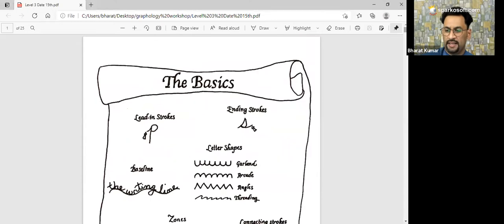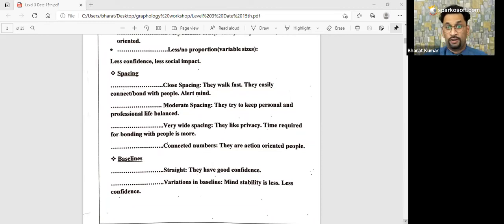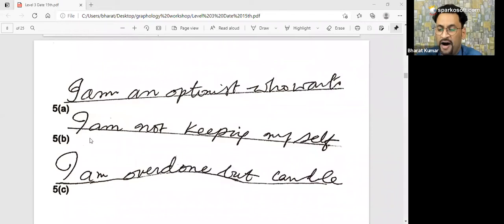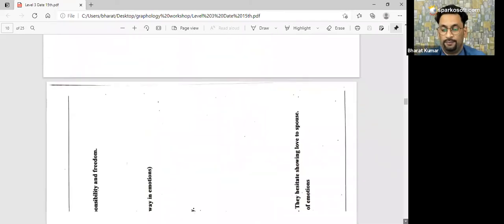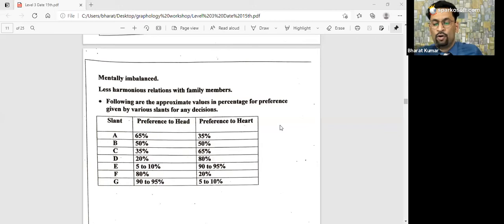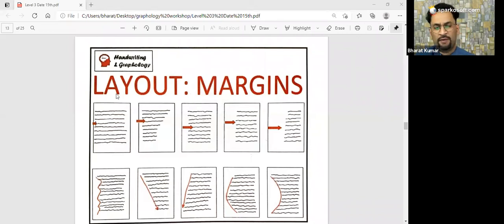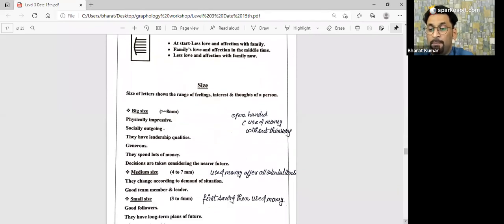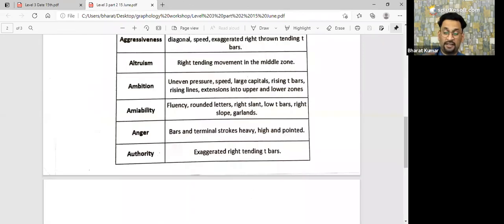Graphology-Level 3 understand your patient effectively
Hey everyone, here we bring our sequel ;the third part of of graphology workshop. In this video Bharat sir has explained how to read and understand different slants, pressures, designs and baseline  of someone's writing. This workshop is really helpful for those who wants to treat and understand the psychology of their patients.

by Grigoriy Nuzhny